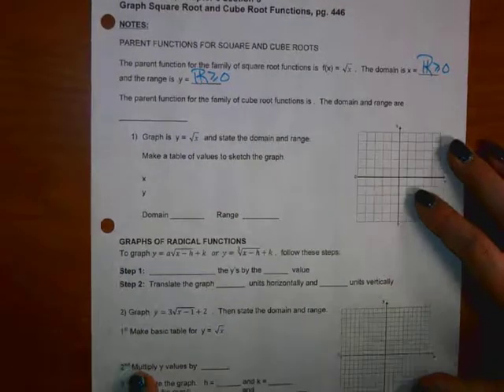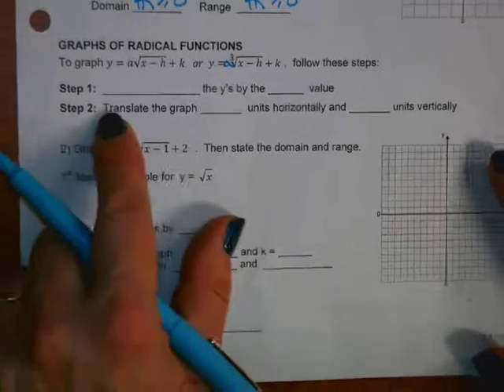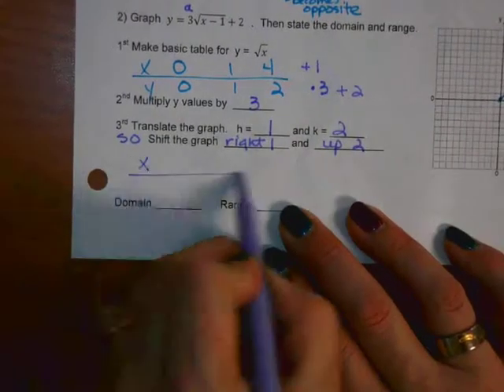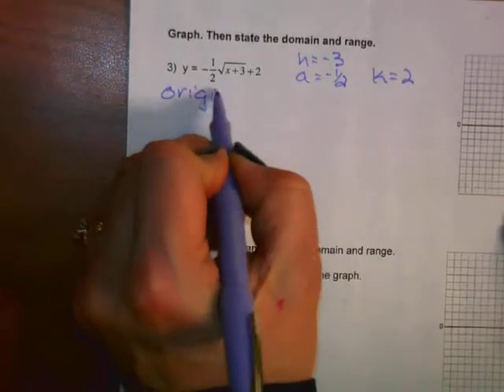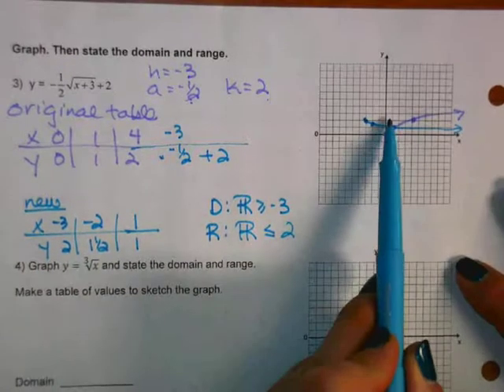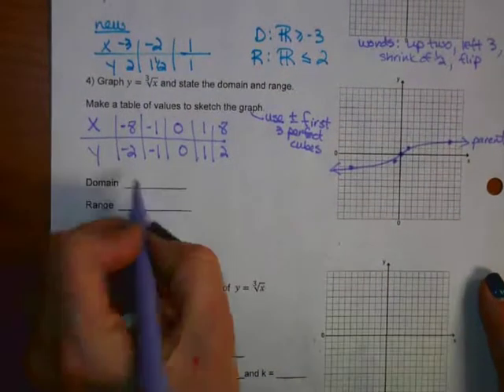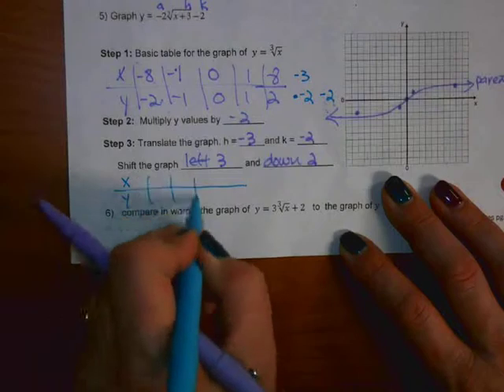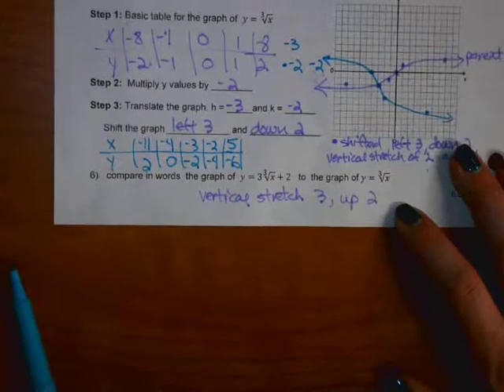Sec 6 5 AA2